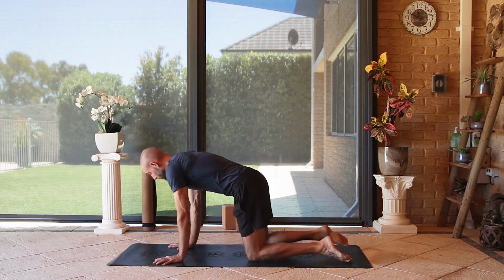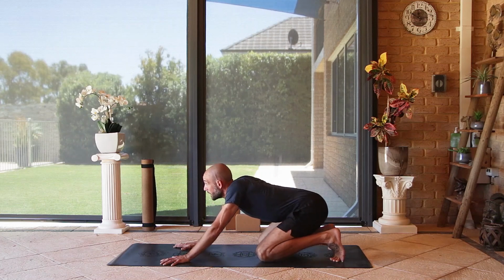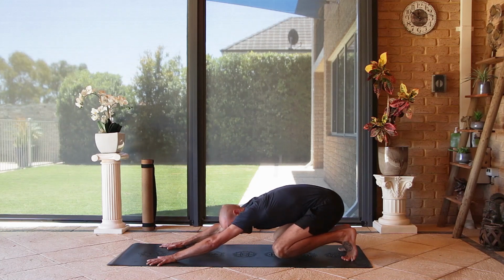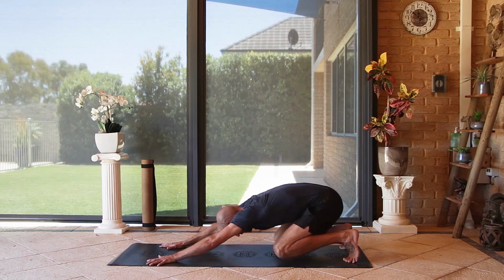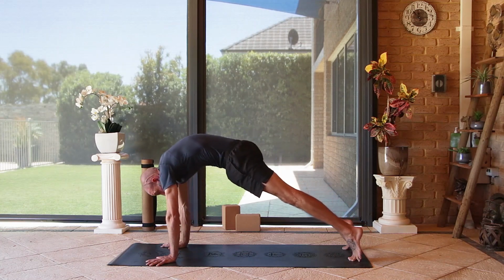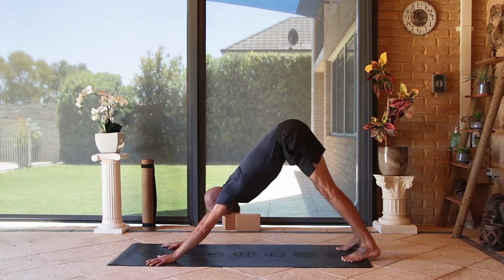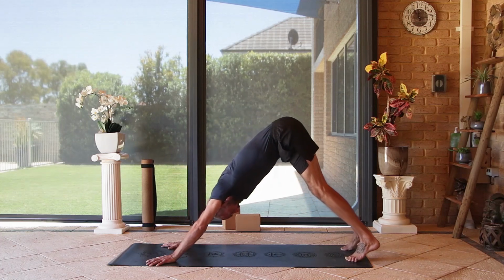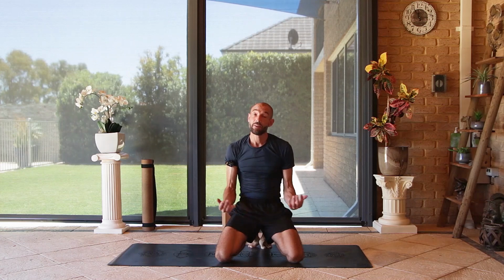Maximize Productivity: Start Your Day Right with Dynamic Stretching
In this video, we're going to show you how to maximize productivity and start your day off right with dynamic stretching.

Stretching has a huge impact on your overall health and well-being, and it's important to start your day off right if you want to be productive throughout the day. This morning movement flow will help you get energized and ready to take on the day!

Want to be more productive with your day, then start it with this fun dynamic stretching flow. This quick 5 minute morning stretch routine, lets you utilize organic movement for your body in an accessible mobility pattern that will leave you feeling open and ready to tackle the day. We utilize a tabletop pose as our foundation to start our dynamic stretching warm up, then with the dynamic warm up we stretch our wrists and then start moving in and out of cat cow pose to make your body ready for a productive day, before trying to get into all parts of our body to make our morning stretch routine complete.

We are aiming to open up and awaken your body with a stationary movement practice. As strange as that sounds I mean we are not moving all around the mat and keeping things simple but you can use this daily and help you with your day to day activities and create health and wellness.

Take up this stretching warm up routine in the comfort of your own home and find your moment 2 move.
I hope you enjoy the class and the way it is sequenced and feel more open and loose for the day.

Thanks for joining me in this quick 5 minute dynamic stretching routine, I hope you found this to be an effective way to start your day and it was what you were looking for.

All classes on the channel are sequences designed to move in a Vinyasa style yoga flow so linking movement to breath and work your whole body in a short amount of time for people that are maybe a little to busy to spend an hour or so in the gym. I am constantly trying to create new fun movement patterns for you that will strengthen your body and make you feel strong and able.
They are follow along yoga flow classes so I will be on the journey with you and hoping that they will benefit you by creating strength and resilience and leave you feeling satisfied with your days exercise, but if your not feel free to click on the next video as you know it will only be a short workout here at A Moment 2 Move 🙂

Of course you can pause the video if things get to tough and then come back to the practice.

Link to the music in the intro and outro is

If you like my yoga mat in the video, which I find the best non slip mats and would like to support this channel, please You will also get 10% off your order when using discount code, AMOMENT2MOVE

⭐ Check out other quick flows on the channel we have an array of different strength workouts.
5 different playlists currently including
Bodyweight Strength Flows